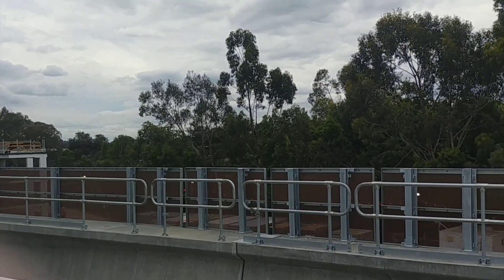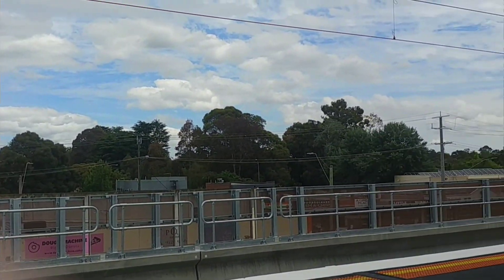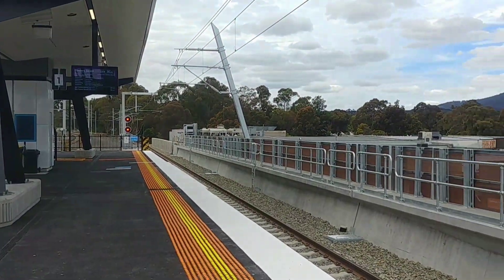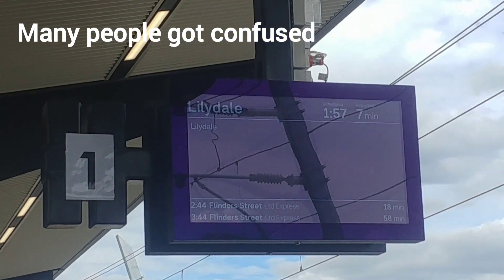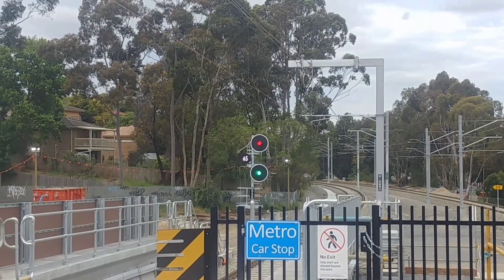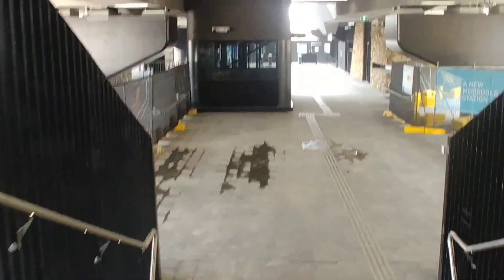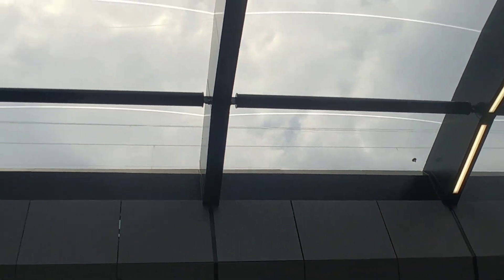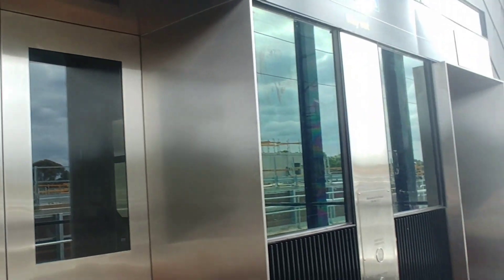50 LX Removed! Opening Day At The New Mooroolbark Station (Trains And Station Tour)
I am a train enthusiast and just want to share some of my journeys with YouTube.

Filmed on the 19th November 2021, the new Mooroolbark Station officially opens for service after being elevated to a skyrail due to Level Crossing Removal Projects on the Lilydale Line. In this video we see some trains on its first day of operation and a mini station tour. The new skyrail does give a nice view I must say. Hope you enjoy the video!